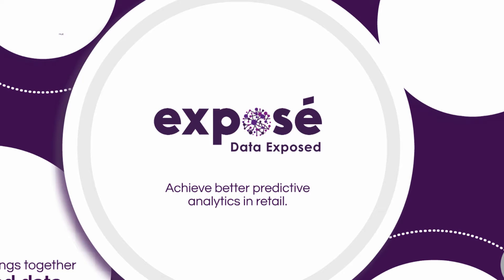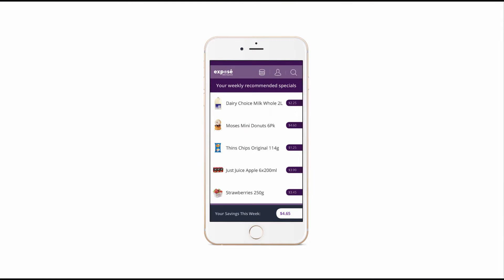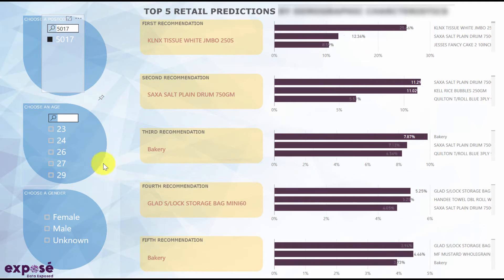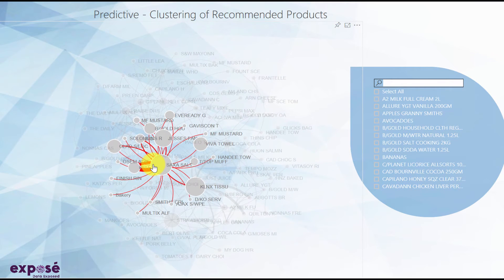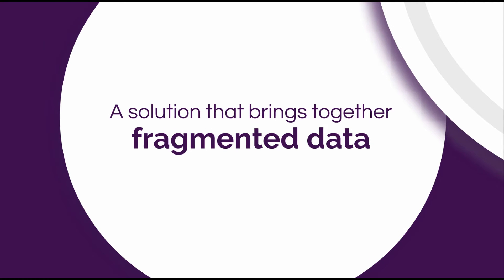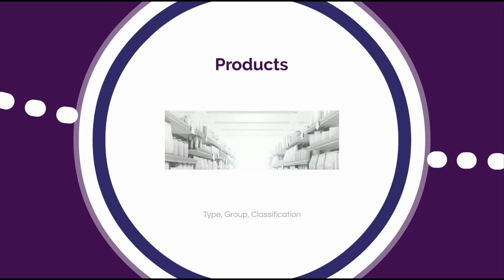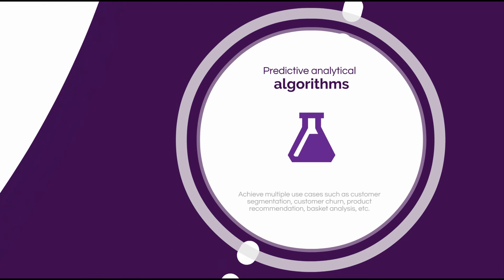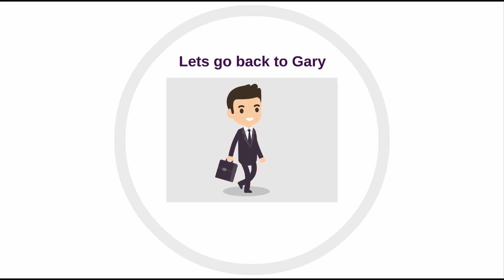Predictive Analytics Retail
Predictive analytics solution for the retail industry but also relevant across other verticals.